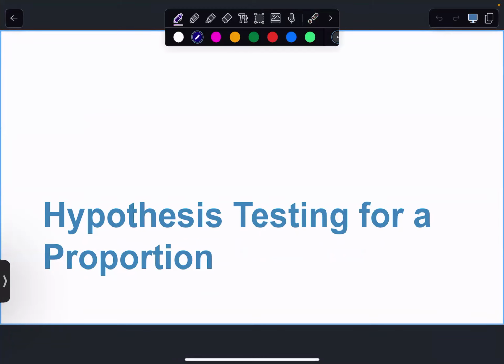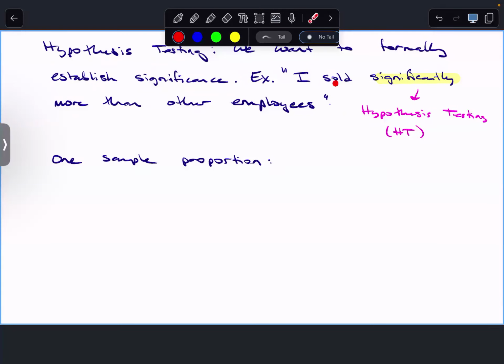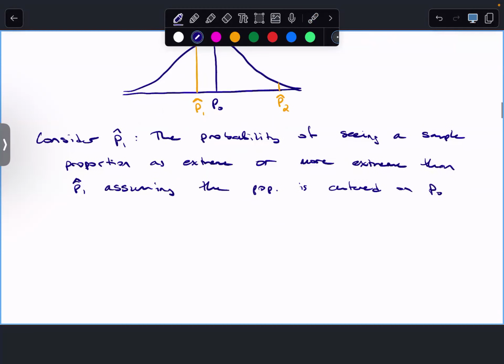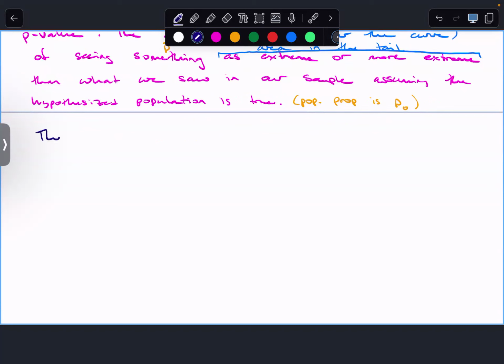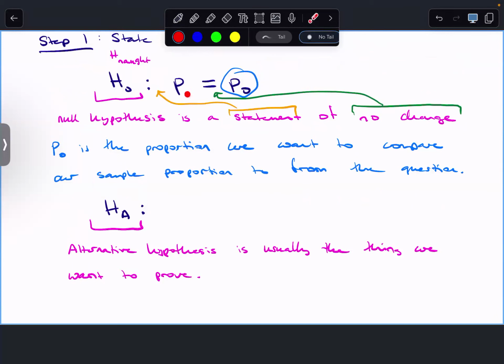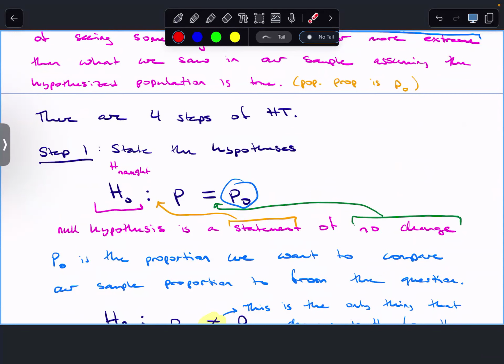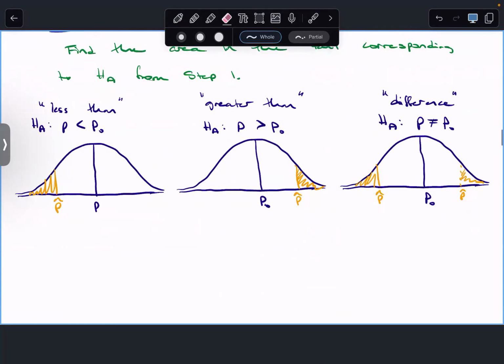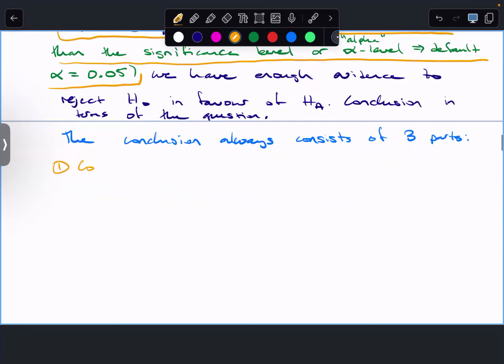Stat 124 March 5 2024 Chapter 5 Part 3